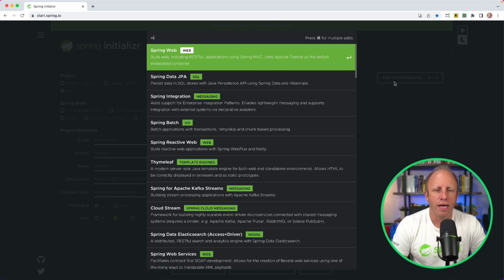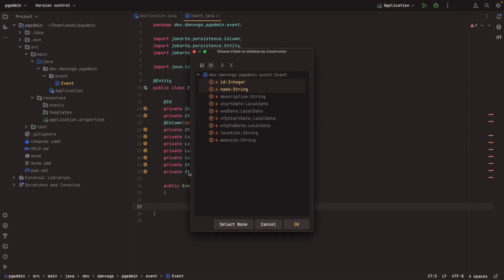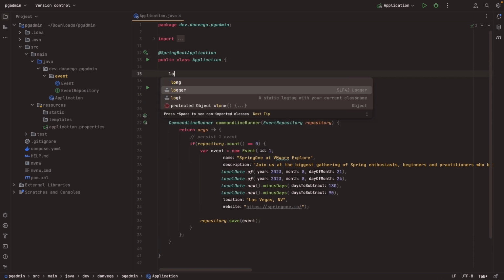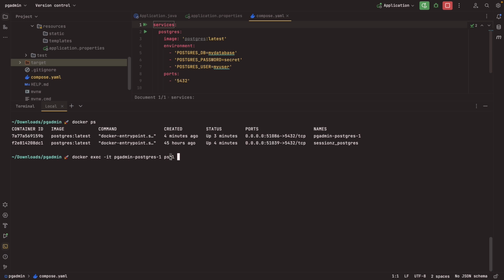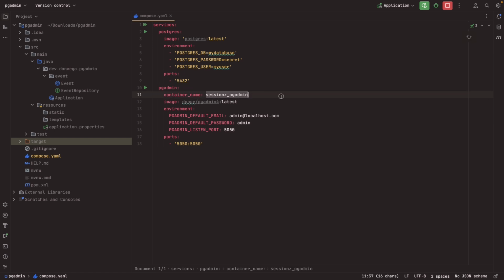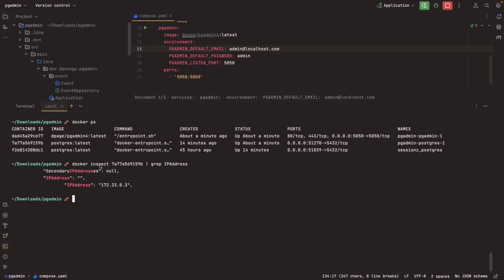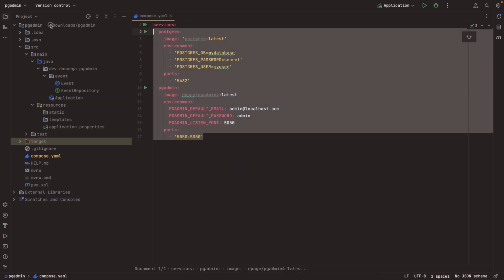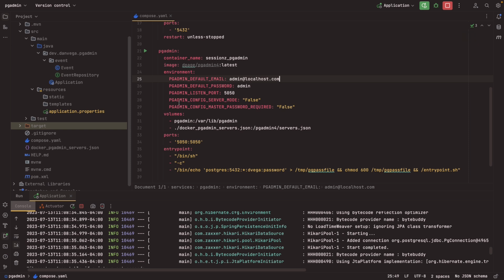Streamline Your Development: Spring Boot with PostgreSQL & pgAdmin in Docker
Are you tired of dealing with complex development environments? Look no further than this beginner-friendly tutorial on streamlining your development process with Spring Boot, PostgreSQL, and pgAdmin in Docker. I'll walk you through the steps to set up your environment using Docker Compose, so you can focus on writing code instead of worrying about infrastructure. Join me and discover how to build and deploy faster with this efficient and easy-to-use setup.

00:00:00 Introduction
00:00:32 Previous Video and Docker Compose Module
00:01:32 Follow-up Content Explanation
00:02:11 Using PG Admin to Access Database
00:03:11 How to Start Project
00:04:06 Defining Event Class
00:05:35 Persisting Data
00:07:22 Database Insert Attempt
00:09:00 Accessing Database
00:10:00 Connecting to Postgres Database
00:11:48 Viewing Data in Postgres Database
00:13:04 PG Admin Tool Intro
00:13:56 Adding PG Admin to Docker Compose
00:15:17 Connecting PG Admin to Database
00:18:28 Auto Database Connection GitHub Solution
00:20:58 Conclusion